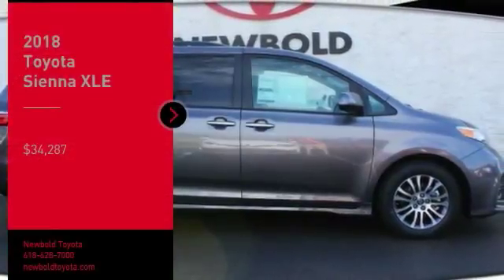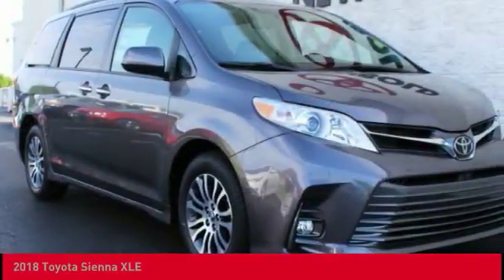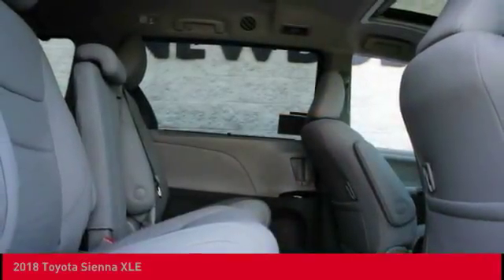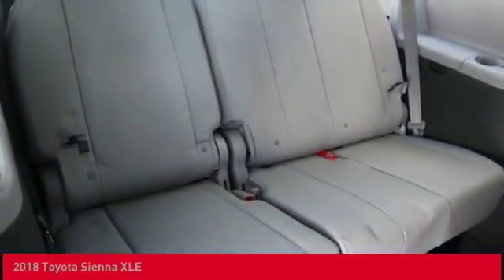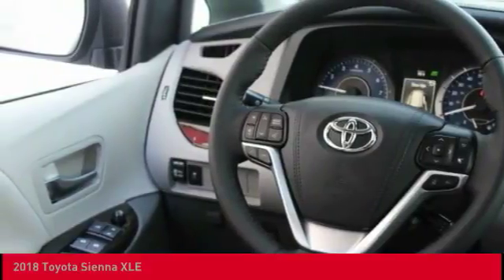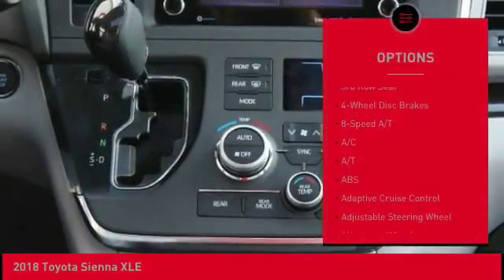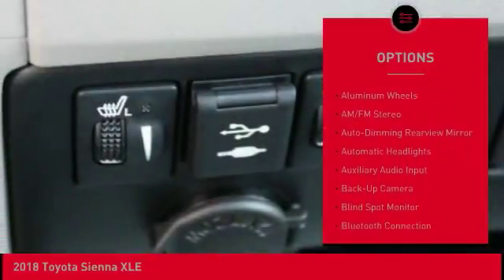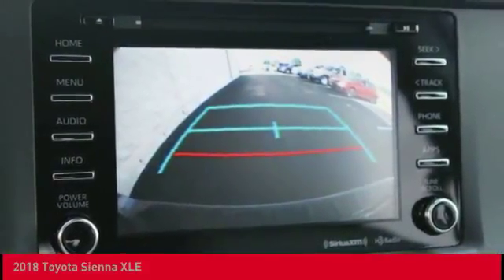2018 Toyota Sienna O'Fallon IL 18853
2018 Toyota Sienna XLE

Newbold Toyota
1282 Central Park Dr